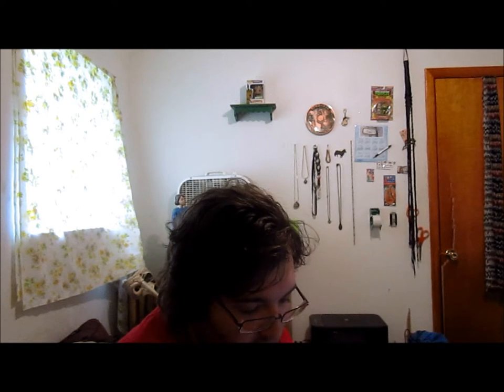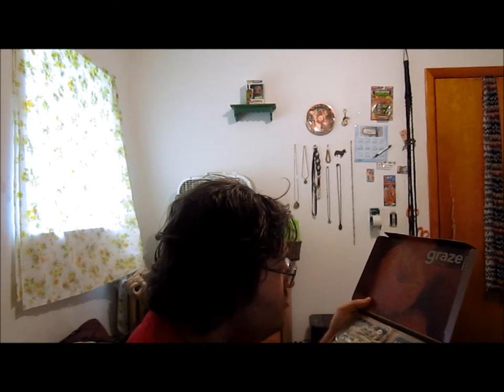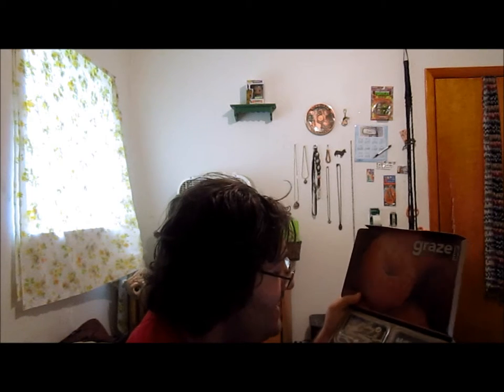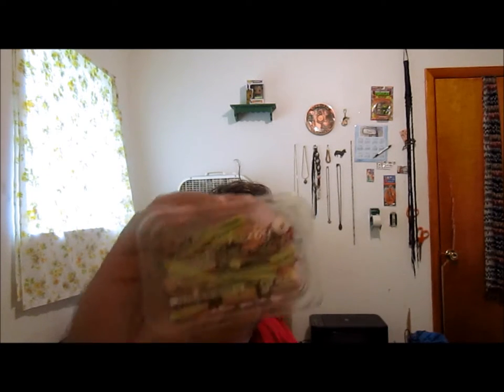Graze com UnBoxing Monday, August 25, 2014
You'll go nuts for this. Use my code to unlock your 1st & 5th delicious, healthier snack boxes free

Ask me ask.fm/StanHowardErwin

Please Vote for me :) I just entered Proposition Love Jewelry's Gay Pride Selfie Contest.The selfie with the most votes wins a ring !
Thanks for every Like and Favorite! They really help!